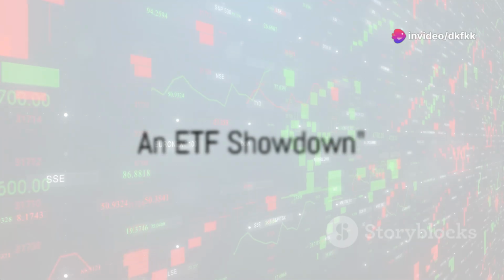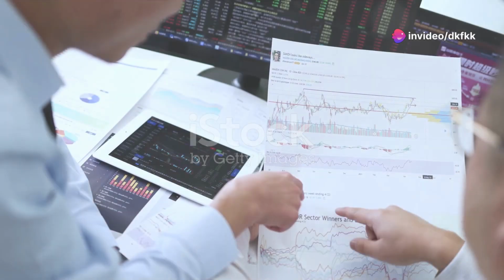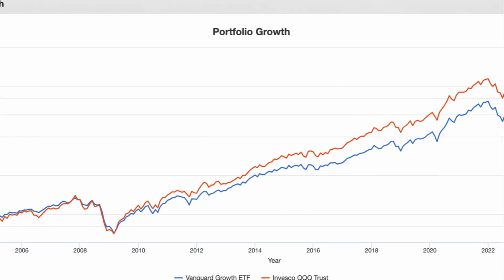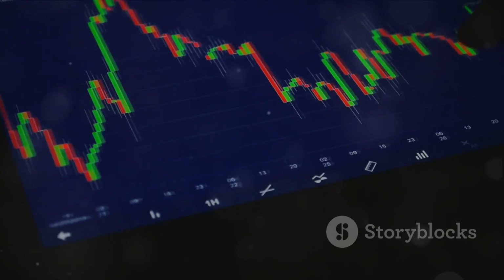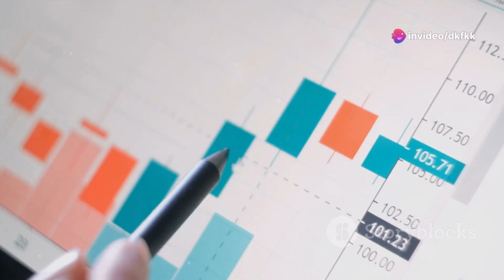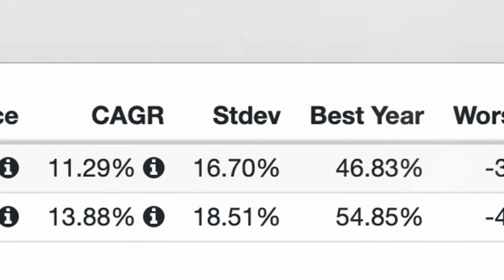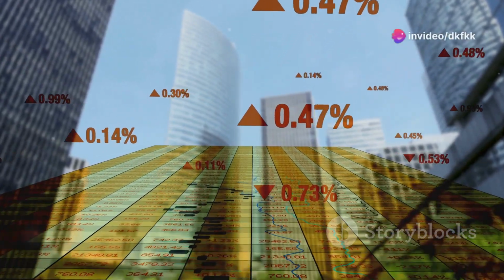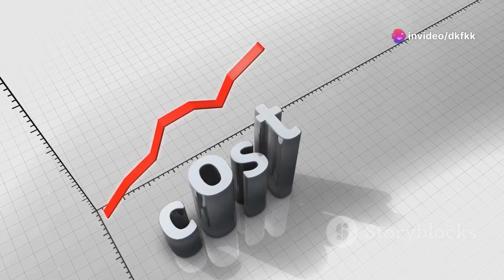"Breaking Down Growth: VUG vs. QQQ – Which ETF Delivers More?"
Chapters:

Battle of the Titans: VUG vs QQQ

00:00:00 An ETF Showdown"
00:00:57 Expense Ratios Unveiled"
00:01:27 CAGR and Final Balances"
00:02:27 Volatility and Drawdowns"
00:03:39 Sharpe and Sortino Ratios"
00:04:45 Vanguard Information Tech ETF (VGT)"
00:05:51 "Final Thoughts and Investment Strategies"

Invesco QQQ Trust:

The Invesco QQQ Trust, commonly known as QQQ, is an exchange-traded fund (ETF) that tracks the performance of the Nasdaq-100 Index. This ETF offers investors exposure to some of the largest and most innovative companies listed on the Nasdaq Stock Market, primarily in the technology sector. With its focus on high-growth, non-financial companies, the Invesco QQQ Trust is often considered a benchmark for the performance of the technology sector.

Investors in the Invesco QQQ Trust have the opportunity to participate in the growth potential of leading technology, consumer discretionary, healthcare, and other innovative companies. Its portfolio includes well-known tech giants like Apple, Microsoft, Amazon, and Alphabet (Google), among others. Due to its concentrated exposure to these high-growth companies, the Invesco QQQ Trust tends to exhibit strong performance during bullish market conditions, making it a popular choice for investors seeking growth-oriented investments.

Vanguard Growth ETF:

The Vanguard Growth ETF is an exchange-traded fund offered by Vanguard Group, one of the largest investment management companies in the world. This ETF seeks to track the performance of the CRSP US Large Cap Growth Index, which includes large-cap U.S. companies with strong growth potential. The Vanguard Growth ETF provides investors with exposure to companies that exhibit above-average earnings growth rates and are expected to continue growing at a faster pace compared to the broader market.

Investing in the Vanguard Growth ETF offers investors a diversified portfolio of growth-oriented companies across various sectors such as technology, healthcare, consumer discretionary, and communication services. The ETF's holdings typically include well-established companies with a track record of innovation and strong earnings growth potential. While the Vanguard Growth ETF aims to capture the upside potential of growth stocks, it may also experience higher volatility compared to value-oriented or dividend-focused investments.

Both the Invesco QQQ Trust and the Vanguard Growth ETF cater to investors seeking exposure to high-growth companies, albeit through slightly different approaches. While the Invesco QQQ Trust focuses specifically on technology and innovative companies listed on the Nasdaq, the Vanguard Growth ETF offers broader exposure to large-cap growth stocks across various sectors within the U.S. market. Investors may choose between these two ETFs based on their specific investment objectives, risk tolerance, and views on sector diversification.

Vanguard Growth ETF:

Initial Balance: $10,000
Final Balance: $79,116
CAGR: 11.29%
Stdev: 16.70%
Best Year: 46.83%
Worst Year: -38.02%
Sortino Ratio: 0.97
Invesco QQQ Trust:

Initial Balance: $10,000
Final Balance: $123,493
CAGR: 13.88%
Stdev: 18.51%
Best Year: 54.85%
Worst Year: -41.73%
Sortino Ratio: 1.12

Are used portfolio visualizer here's a guide on how to use it

1. Credit Repair

2. Automated Investment Strategy

3. Productivity Hacks